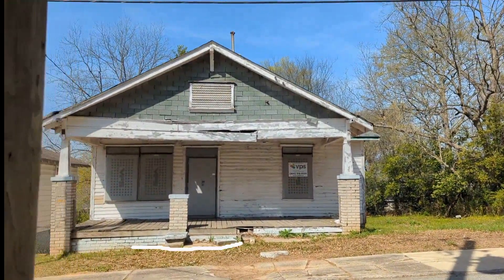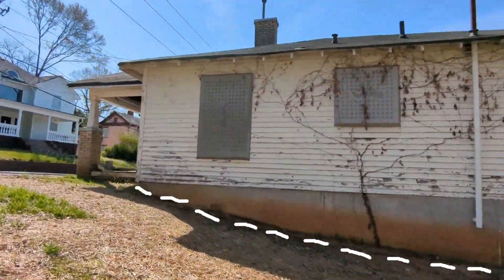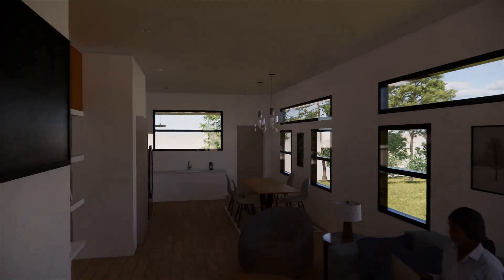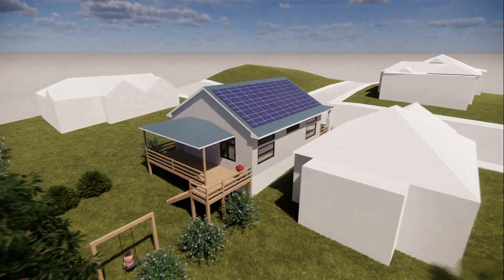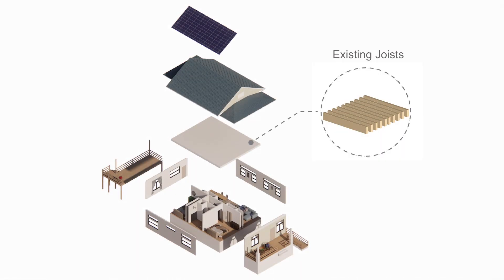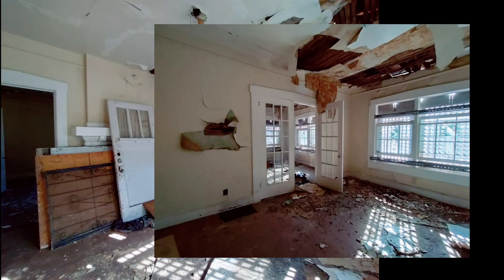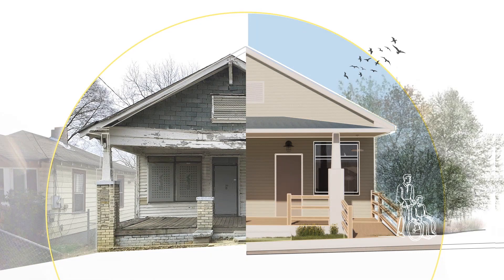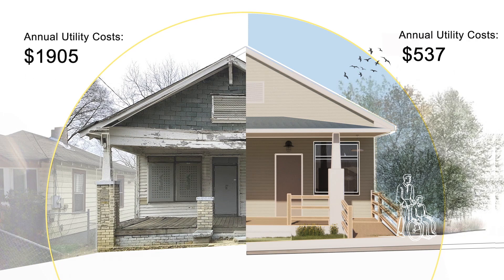2022 DC - Retrofit Housing Division - 1st place, Georgia Institute of Technology (Atlanta, Georgia)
2022 Design Challenge Finalist Teams submitted 90-second video pitches about their cutting-edge, zero-energy designs as part of the Solar Decathlon 2022 Competition Event.